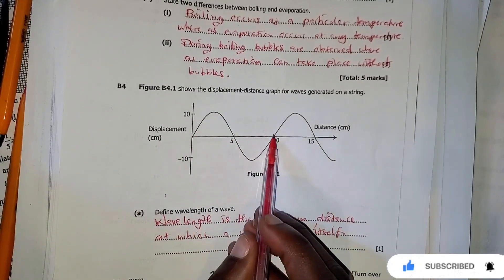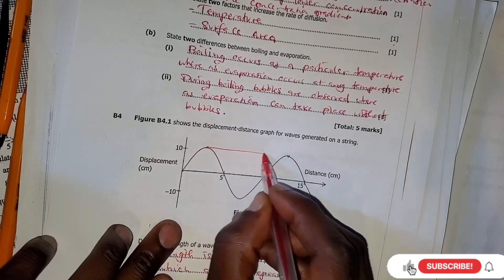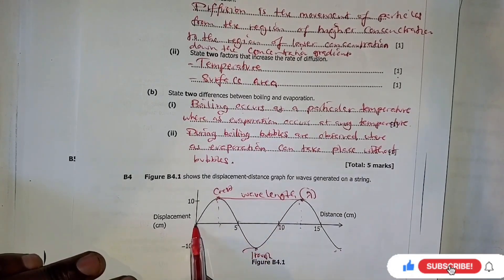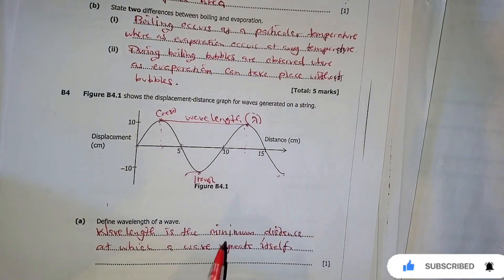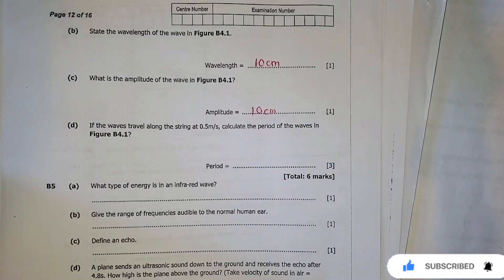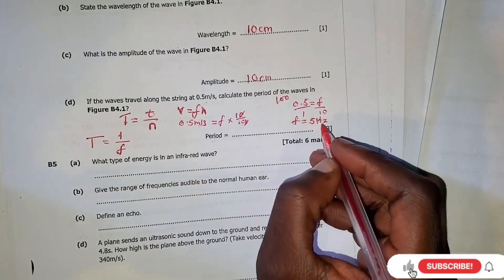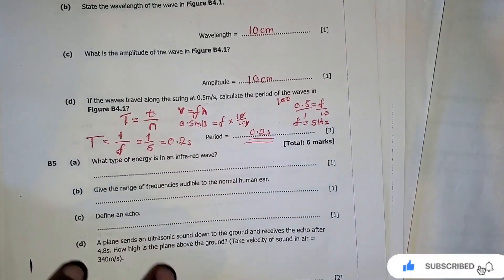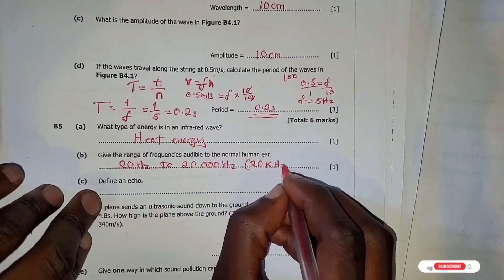PHYSICS: Science 1|| Waves,Sound, Electromagnetic Spectrum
🌟🔬 **Dive into the World of Physics: Waves, Sound, and the Electromagnetic Spectrum!** 🌌🎶 Are you ready to ace your ECZ exam 2024? Join us in this exciting video as we unravel the mysteries of waves, focusing on sound waves and the vast electromagnetic spectrum! 📊✨ We’ll break down complex physics concepts into easy, digestible explanations for science enthusiasts and students alike. Perfect for exam preparation! From key definitions to sample ECZ exam questions, you'll get valuable insights to boost your understanding and confidence! 🔔📚